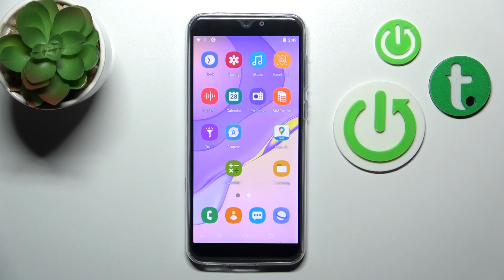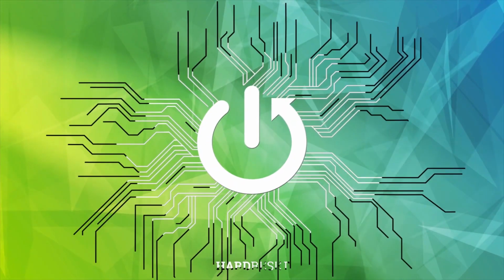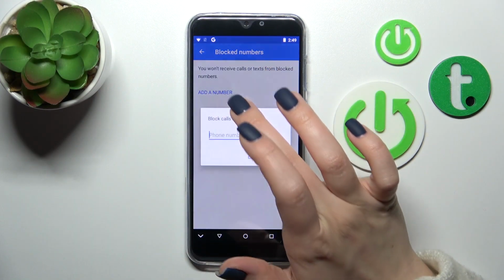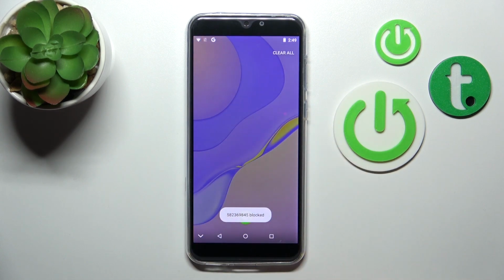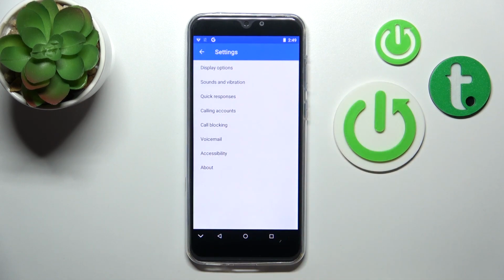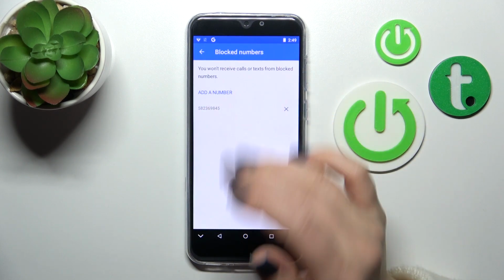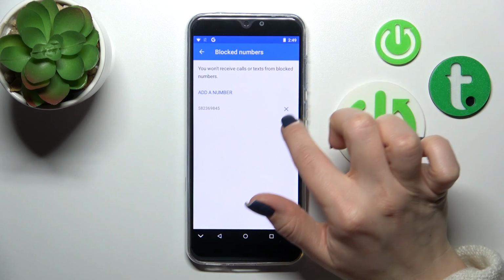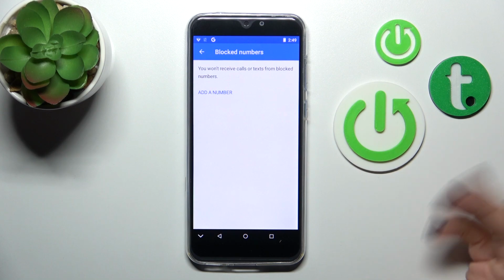How to Unblock Phone Number on XGODY X15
Learn more about XGODY X15:
Hi! Today we would like to show you how to unblock phone number on XGODY X15, so follow our steps. We will show you how to open the blocklist on your phone, and then how to unblock selected callers. Go to our YouTube channel if you want to know more about XGODY X15.

How to unblock phone number on XGODY X15? How to unblock number on XGODY X15?